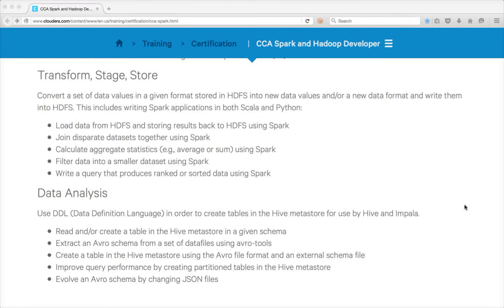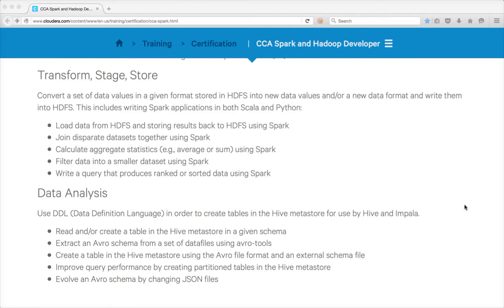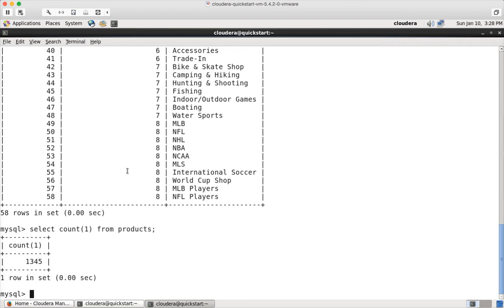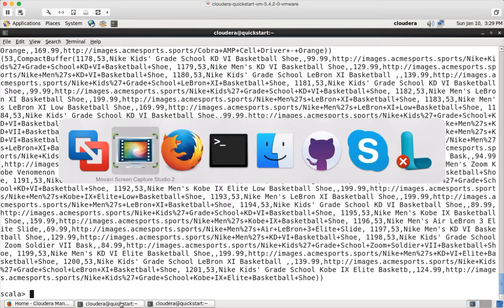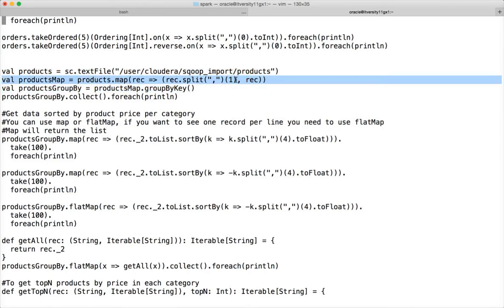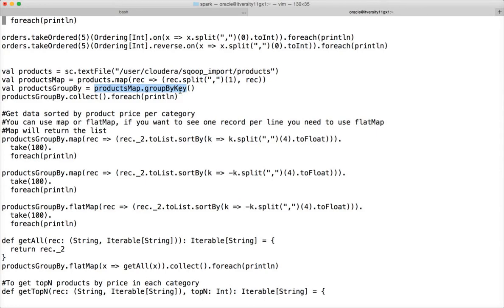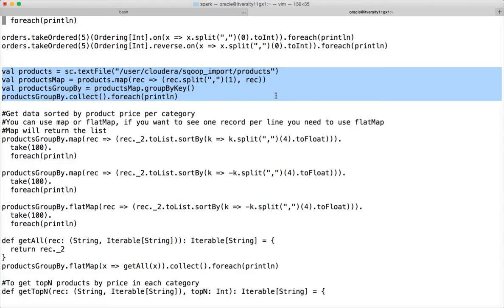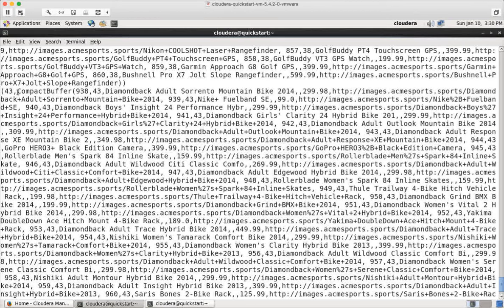Hadoop Certification - CCA - Scala - Sorting and Ranking by key using groupByKey